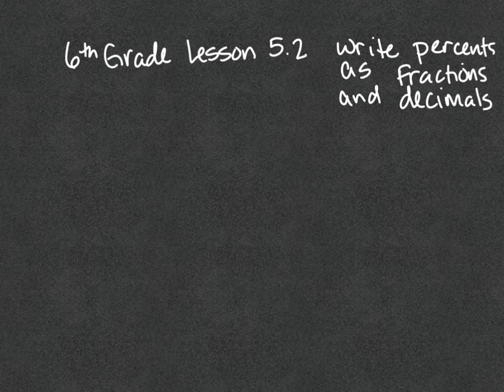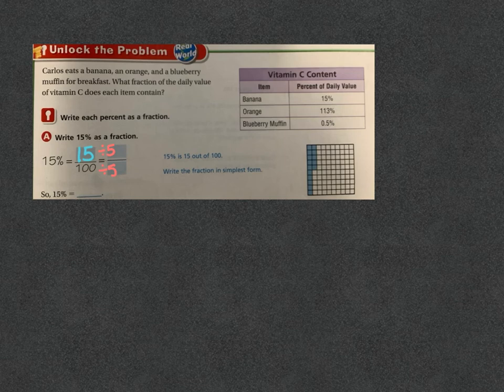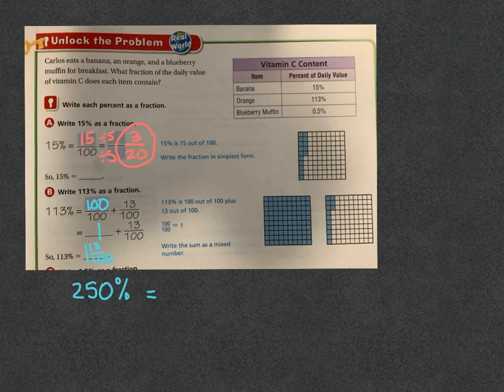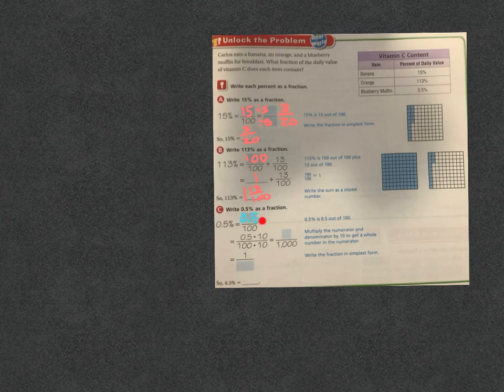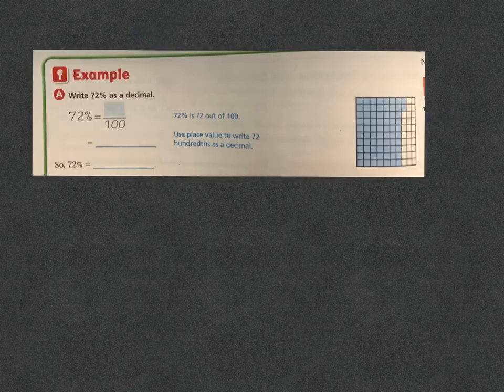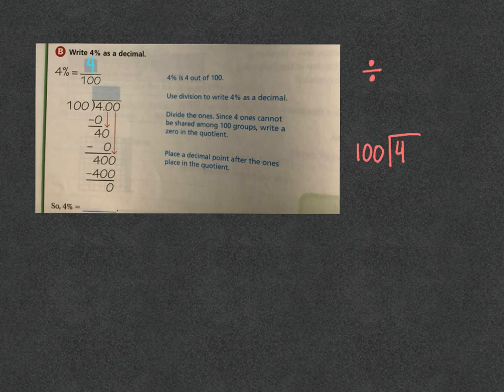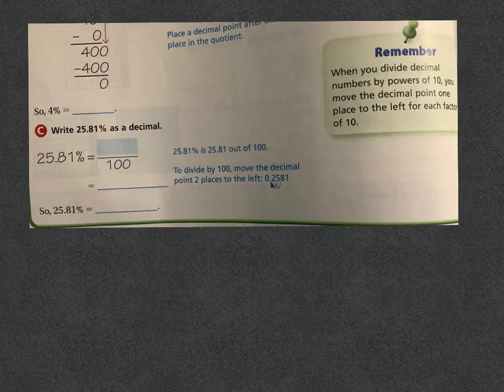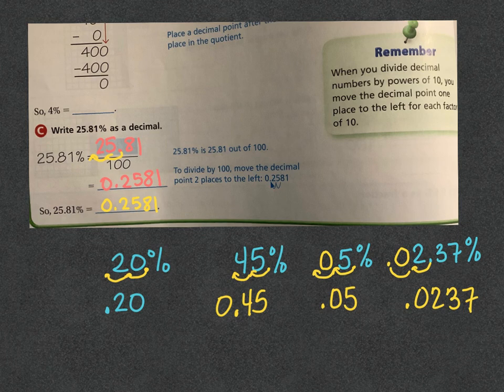6th Grade Go Math Lesson 5.2 write % as fract & dec